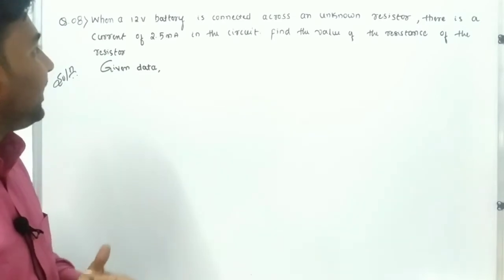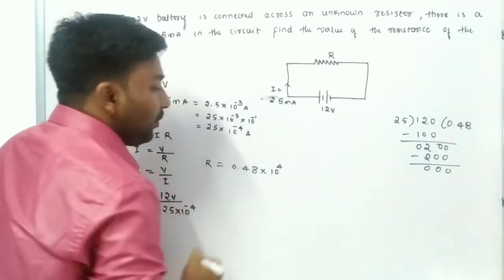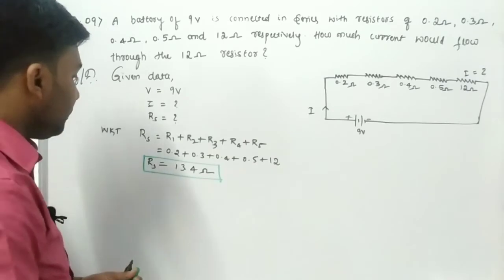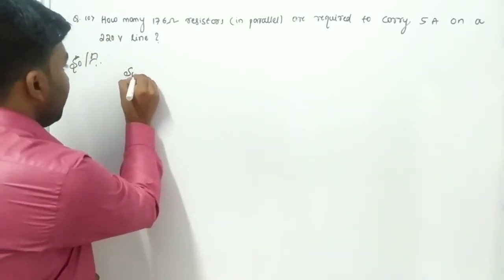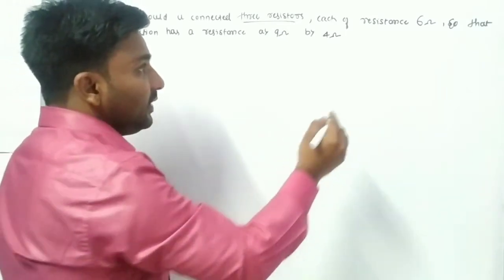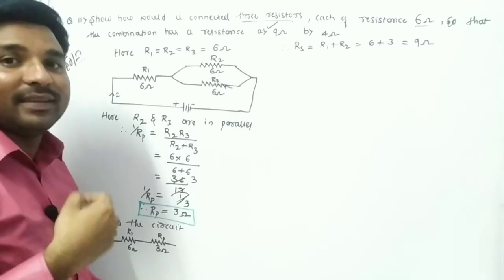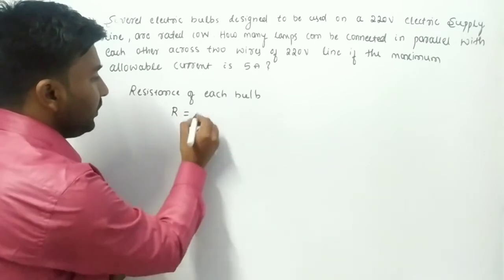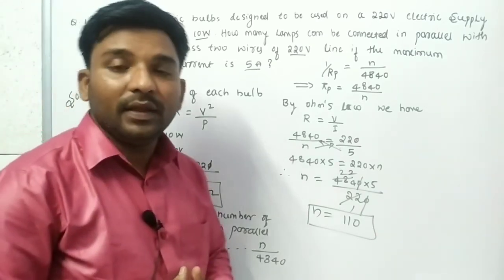NCERT PHYSICS CLASS 10 CBSE L27:CHAPTER-12-ELECTRICITY EXERCISE QUESTIONS FROM 08 TO 12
NCERT_PHYSICS_CLASS_10 CBSE